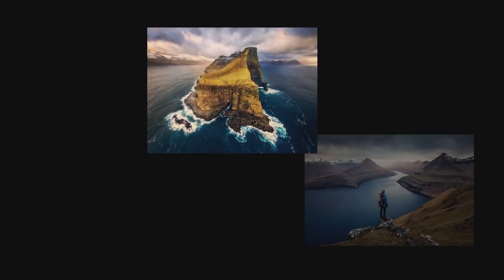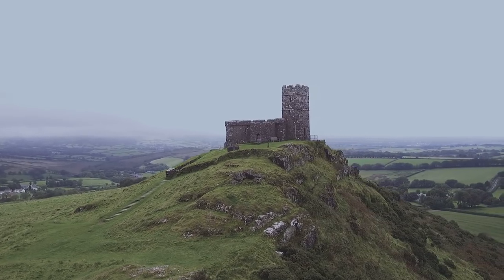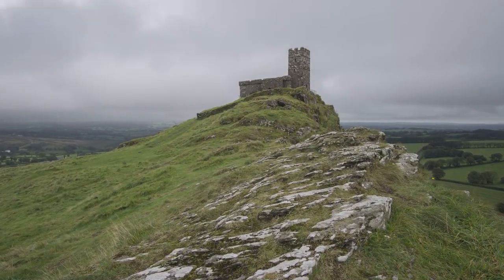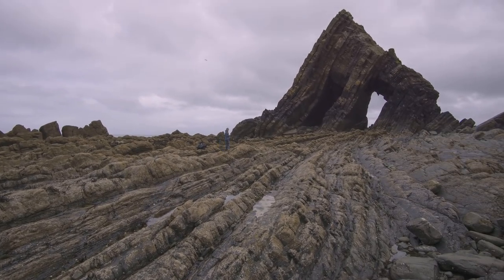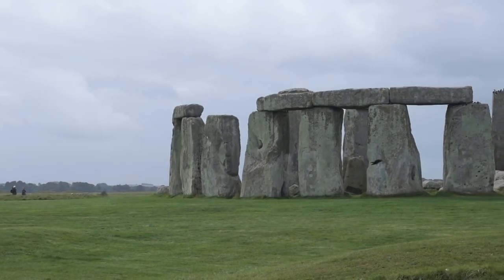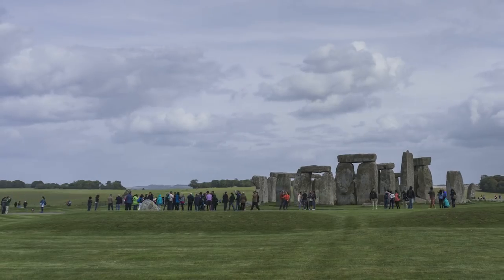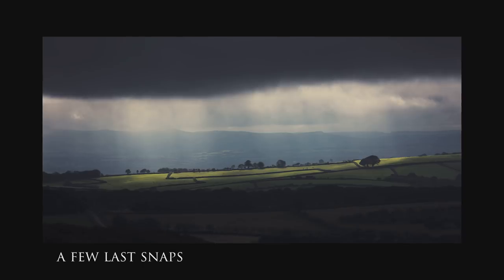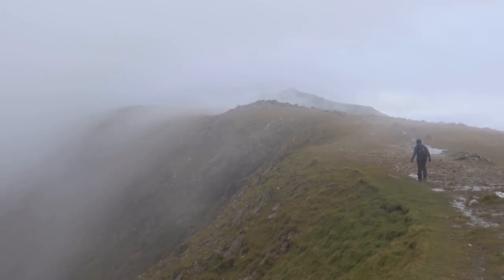STONEHENGE, BRENTOR, BLACKCHURCH - Landscape Photography in Southern England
In this episode, we'll continue through Southern England and visit a couple of less-known landscape photography locations. Brentor Church on the edge of Dartmoor National Park and Blackchurch Rock at Mouthmill beach. We'll end at the world-famous stone circle Stonehenge.

My Landscape Photography Gear:

My B&H shop with my gear (and recommended):

My Vlogging gear:
Sony RX100 (latest model):